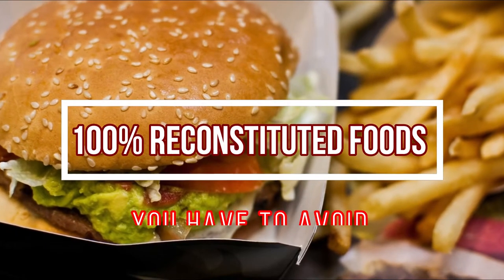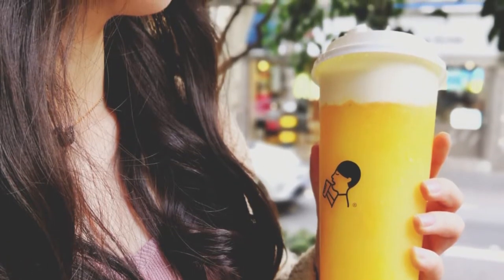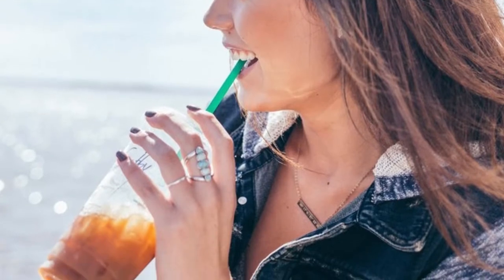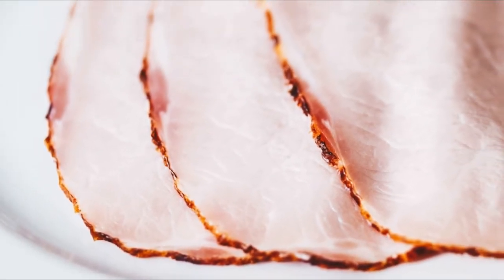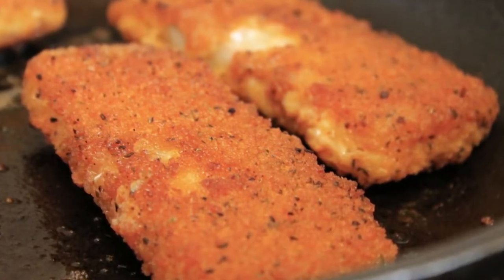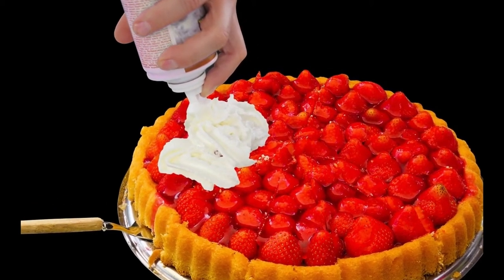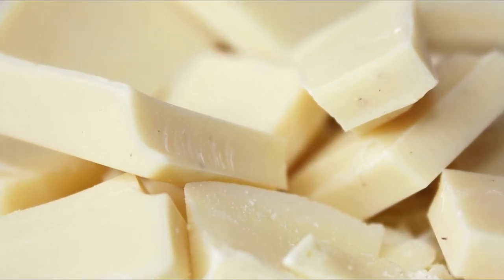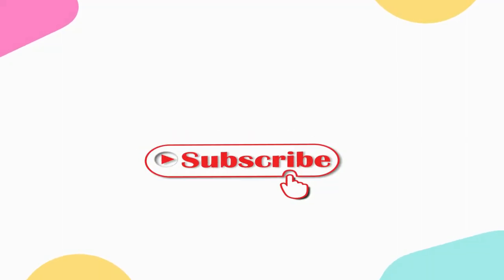100% Reconstituted Foods You Have To Avoid! For Your Health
100% Reconstituted Foods You Have To Avoid! For Your Health

Bacon :
Some commercially available bacon does not contain pork. They include textured soy flour, various yeasts, flavors, and dyes.

Vegan steak :
Very popular in the vegan diet, the vegetable steak is not natural! It is a mixture of water, many aromas, and salt, thickener and oil.

Commercial orange juice :
The commercial orange juice is either a set of water and oranges concentrate or it is a juice “100% pure” but with an addition of flavor pack. In other words, the orange juice does not contain fresh fruit, they date from several months after the harvest. To give it a good taste of fruits, they add artificial flavors to it.

Commercial ice creams :
Commercial ice creams, be they sherbets or ice creams, are a set of water, sugar, dyes, corn syrup, and only 10% milk. To be real, these ice creams contain mainly fat and sugar that’s all.

nuggets :
It is one of the favorite products of children! They are made of whole mixed chicken pieces that contain cartilage and bone debris inside. All wrapped in fat breadcrumbs!

Iced tea :
The iced tea found in the supermarket contains only a very small percentage of tea extract. Dyes, aromas, and sugar are very present!

The surimi :
It’s not a crab! In reality, the surimi is composed of waste or low pieces of fish forming a thick white paste which is then colored in orange.

Grated cheese :
Grated cheese in bags, especially if it is cheap, contains no trace of cheese. It is a mixture of milk protein and palm oil, gelling agents and starches. This type of “analog cheese” is often used pizzas.

white ham :
Vacuum ham slices are a mixture of several lumps of meat from different pigs. To give this beautiful pink color, they add food coloring. However, they paradoxically have a very good nutritional intake.

Sausages :
Sausages very consumed in homes. Far from the traditional sausages from the butcher’s shop, they are a mixture of pork with its carcass, preservatives, thickeners, aromas, and dyes. The sodium nitrate contained in it would be carcinogenic and the carminic acid (natural dye from cochineal) would be responsible for the hyperactivity of children.

Breaded fish :
Breaded fish often packed in deep-frozen he is a mixture of several pieces of fish, spices, and starch. Regarding the bread crumbs, it contains palm oil most often, to give crispness.

Margarine :
Sold as being healthier than butter, margarine is a bad product for your health! It is a set of oils heated at high temperature. These saturated fats are dangerous for the arteries and the heart.

Cream Desserts :
Creams dessert are mainly composed of sugar, synthetic flavors, reconstituted milk powder and gelling agents.

Aerosol Whipped Cream :
On cakes or fruit, whipped cream brings the gourmet touch to your desserts. Contrary to what one might think, these flasks do not contain any trace of milk. Whipped cream is only water and hydrogenated oil.

Ketchup :
Ketchup contains a lot more salt and sugar than tomatoes!

Wasabi :
Wasabi often served with your favorite sushi deash but often for cost reasons, you are been served with “fake” wasabi made from horseradish, mustard, and dyes.

Peanut butter :
It is the favorite product of children for afternoon tea and breakfast! Yet it contains a lot of fat and sugar compared to the amount of chocolate and hazelnuts.

White chocolate :
Unlike other chocolates, it contains almost no cocoa. White chocolate is 55% sugar and sweetener. The cocoa butter that gives the chocolate fondant is replaced by vegetable oil.

Creamy cheese :
The small portions of square cheese or triangle are a mix of several processed kinds of cheese, proteins, butter, milk, salt, and thickener.

Instant noodles :
You have certainly bought during your beautiful years of study! Cheap and quick to prepare, instant noodles contain salt, different flavors, acidifiers or sugar.